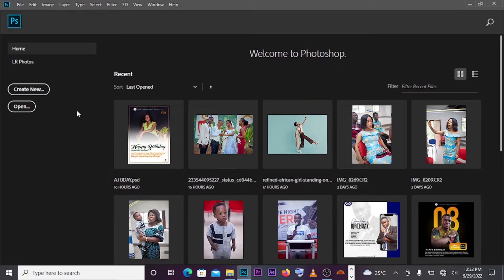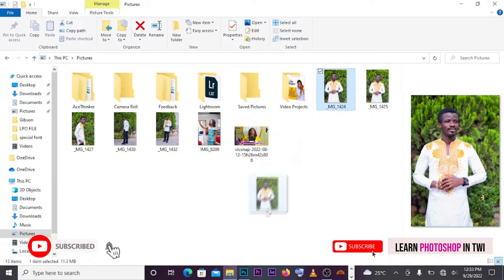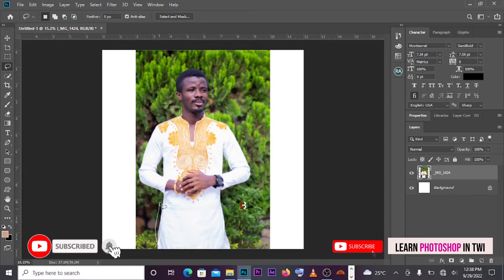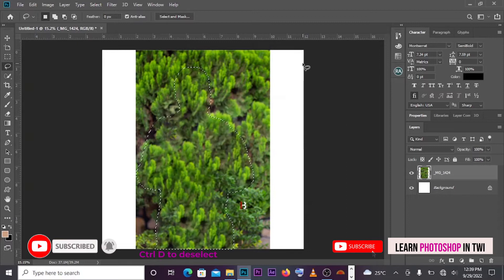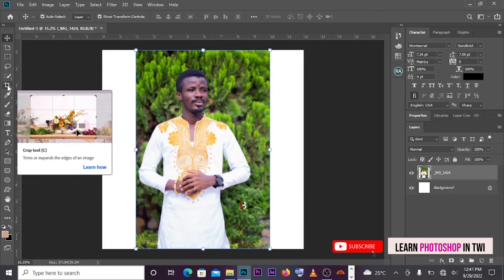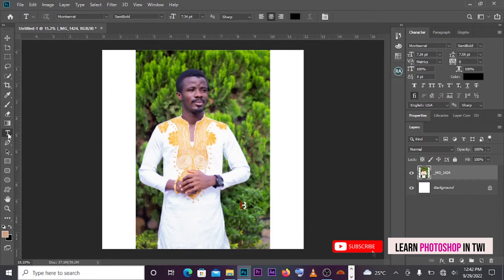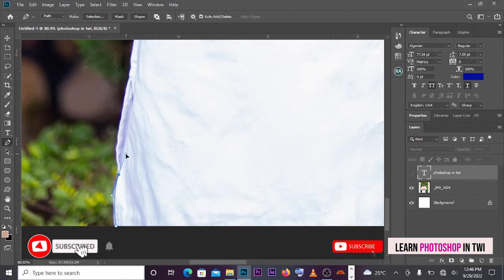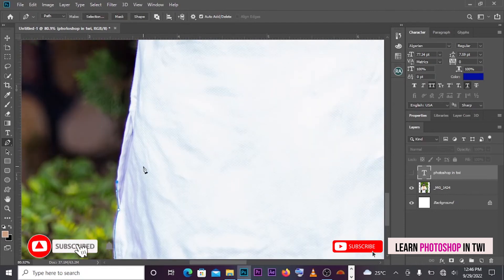LESSON TWO: Adobe Photoshop Tutorial: EVERY Tool in the Tool Panel Explained and Demonstrated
LESSON ONE: Photoshop free Tutorial for Beginners in Ghana 2022 | Everything You NEED to KNOW!
Hi, this is Learn Photoshop in Twi. We're here to use Ghanaian Language (TWI) to teach more of Photoshop. Thank you.